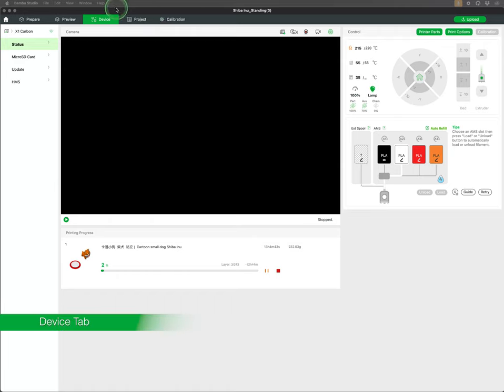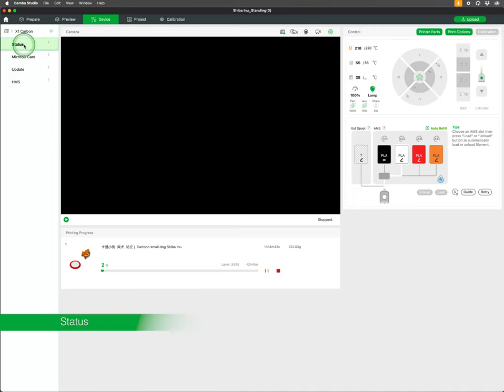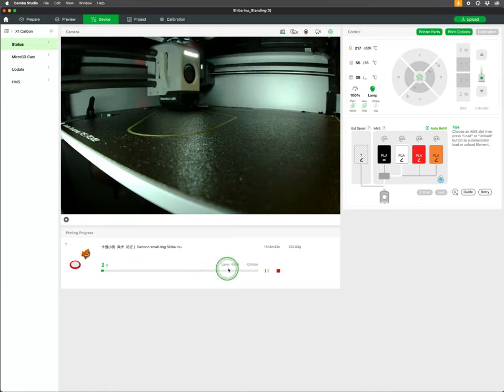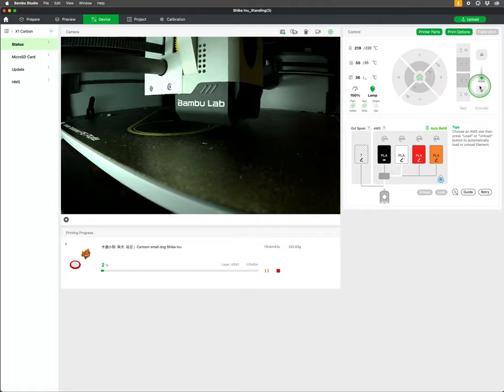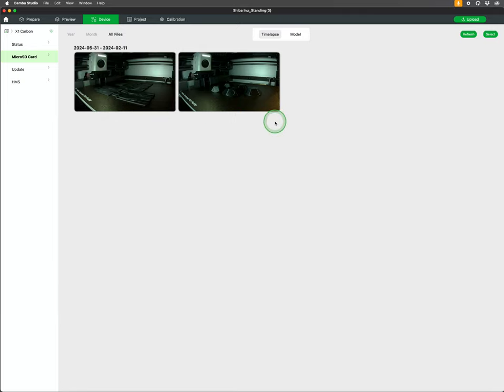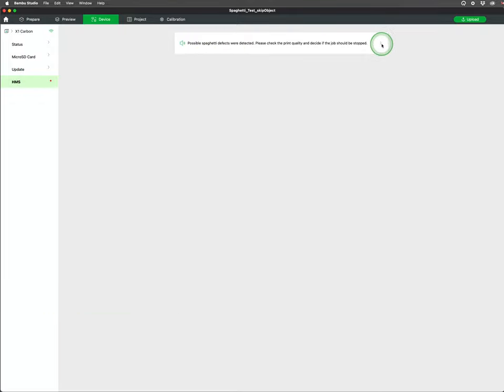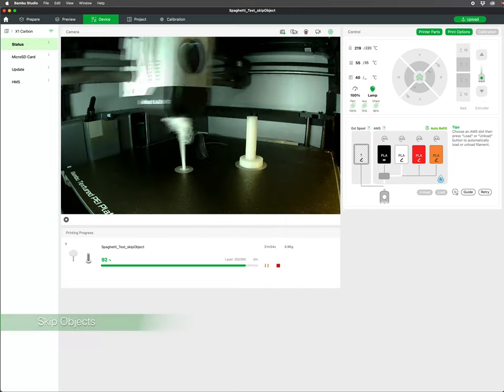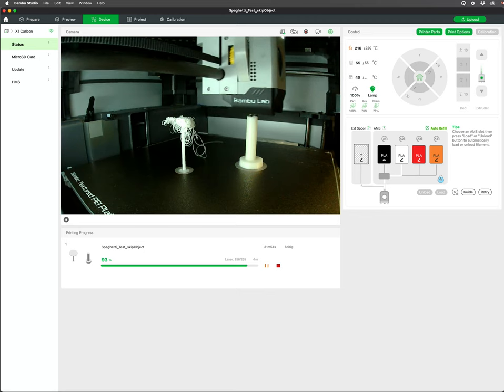Bambu Studio Episode 14: During the Print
Bambu Studio allows you to remotely monitor your prints. As well as control the printer. The Device tab also allows users to see what is stored on the Micro SD card on the printer, updates, and Printer Error messages Like Failed Prints and how to skip objects.

There will be future videos released that will cover more advanced and technical features of Bambu Studio.